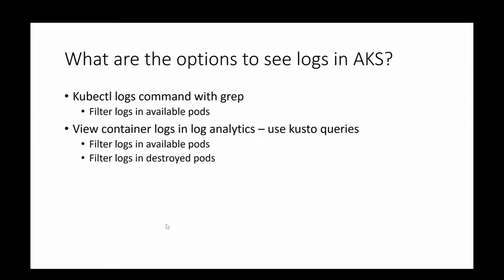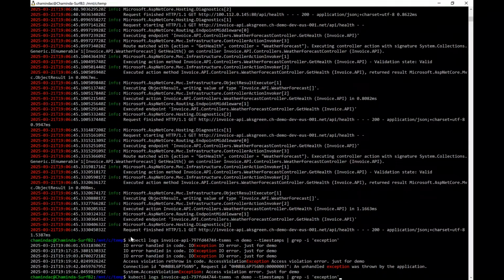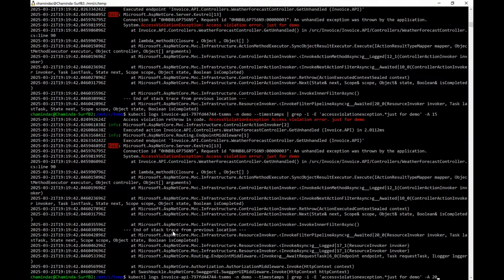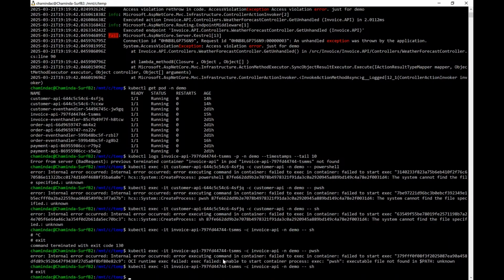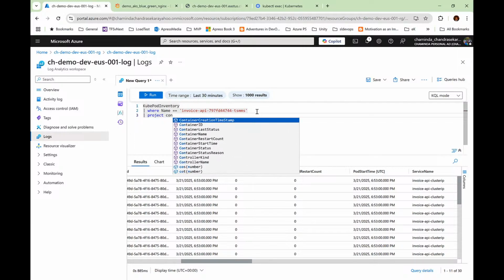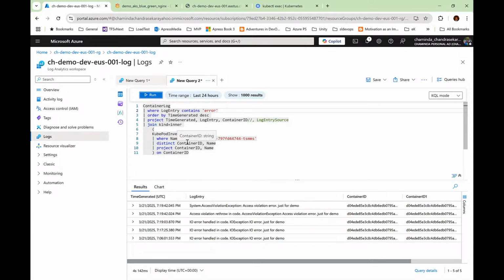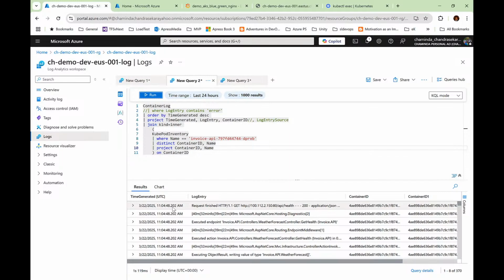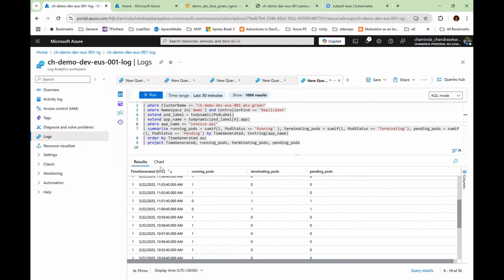SL DevOps Community Online Meetup - Effectively Diagnose Issues in Apps Deployed to AKS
Let's discuss how to effectively filter logs in kubernetes pod/container to identify issues in apps deployed to AKS.